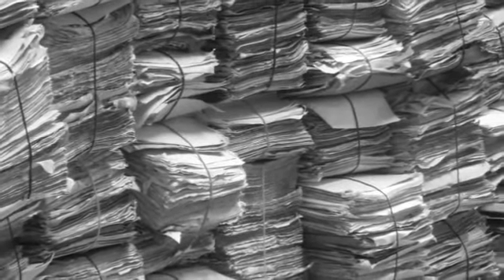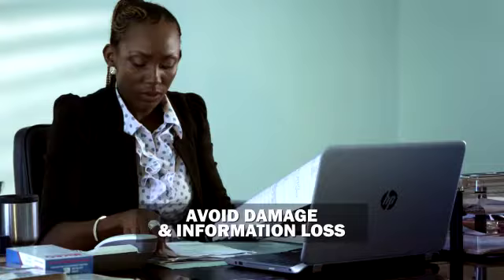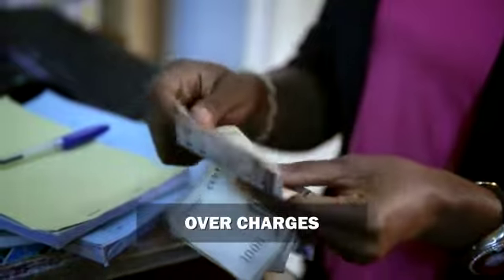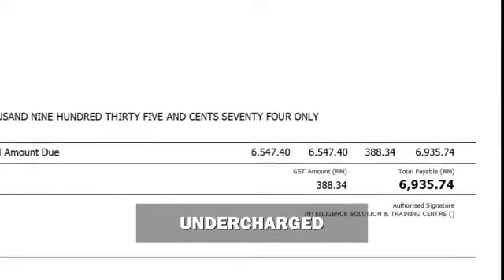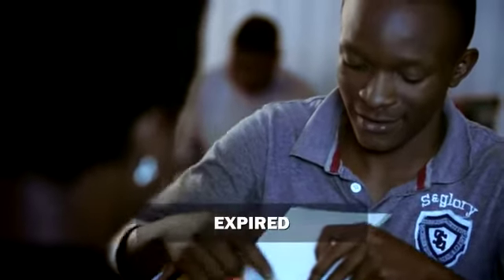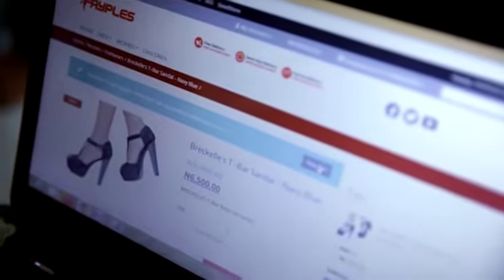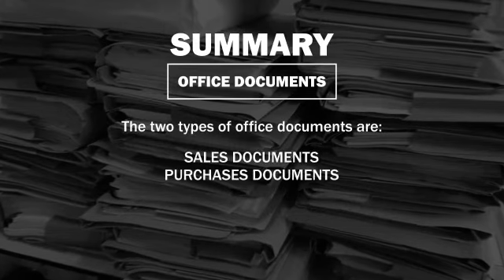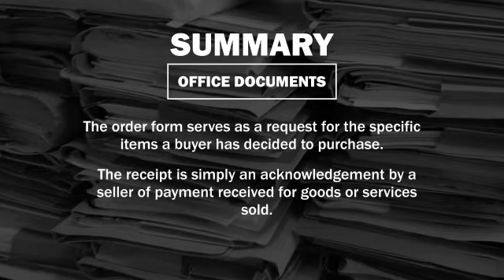Office Documents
Theme: Effective Office Practice
Topic: Office Documents